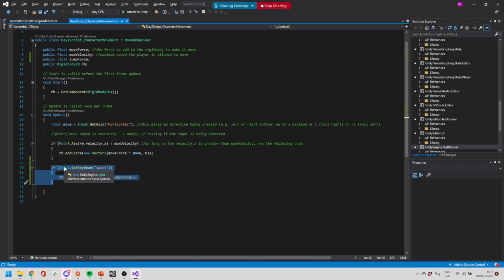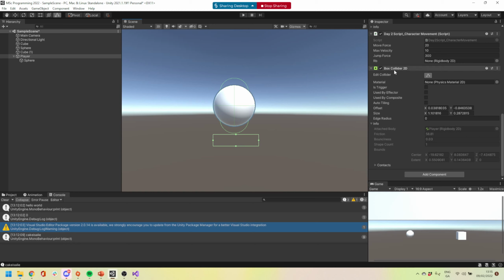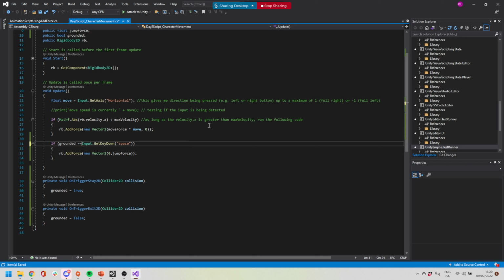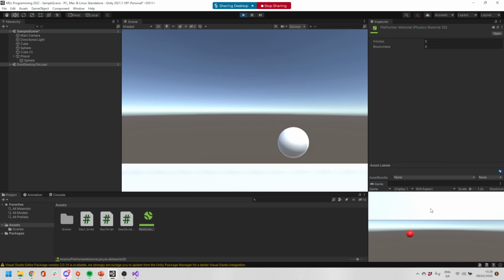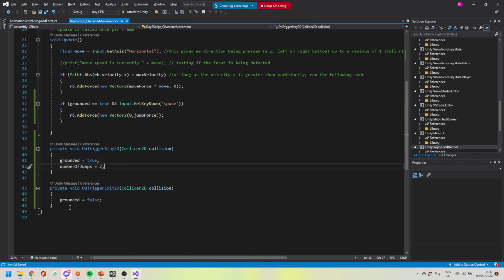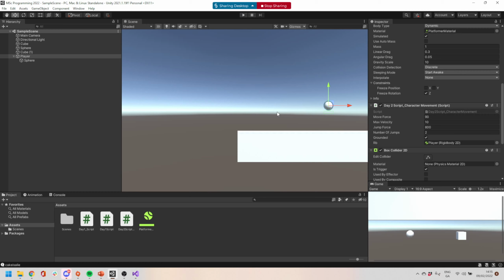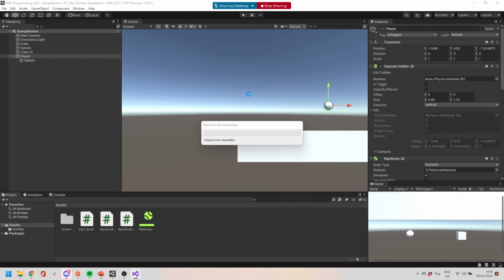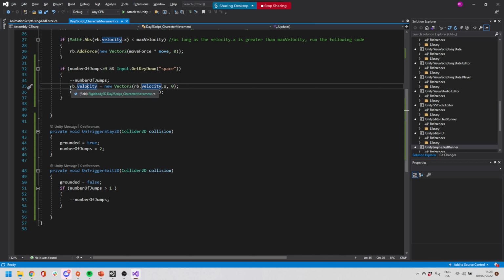2022 MSc Programming Double Jump